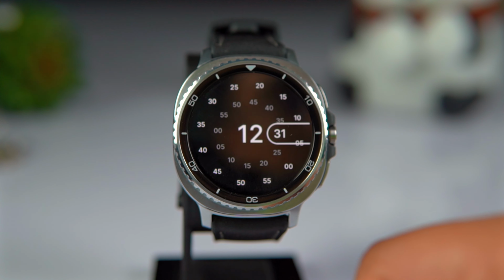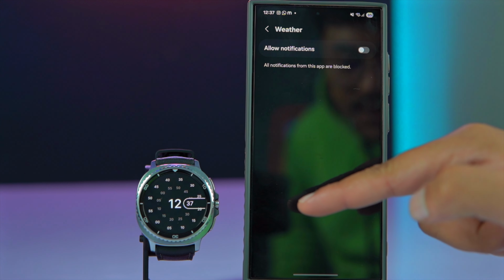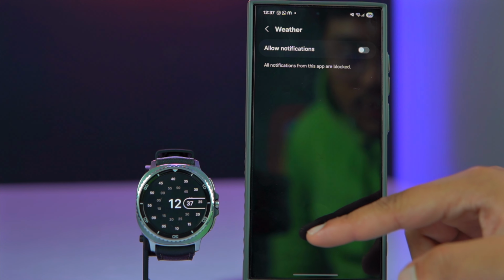How to Turn Off Notifications on Galaxy Watch? Disable Weather, WhatsApp & Instagram Notifications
Learn how to disable notifications on your Samsung Galaxy Watch in this quick tutorial. I’ll show you how to turn off WhatsApp, Messages, Instagram, and Weather notifications using the Galaxy Wearable app.

This method works for Galaxy Watch 8 Classic, Watch 8, Watch 7, Watch 6, Watch 5, and Ultra. Follow step-by-step instructions to manage individual app alerts or completely stop all notifications on your Samsung Watch.

Topics covered in this video:

how to turn off notifications on samsung watch,
Disable notifications on galaxy watch,
disable weather notifications galaxy watch,
how to turn off notifications on galaxy watch 7,
how to turn off notifications on galaxy watch 8,
how to turn off notifications on galaxy watch 6,
how to turn off notifications on galaxy watch 5,
how to turn off notifications on galaxy watch ultra,
turn off WhatsApp notifications on galaxy watch,
turn off instagram notifications on galaxy watch,
turn off Samsung health notifications on galaxy watch,
how to turn off voicemail notification on galaxy watch,